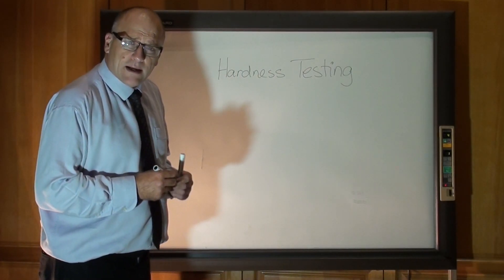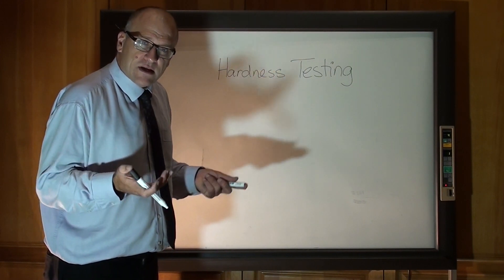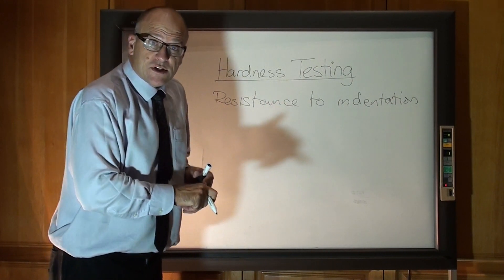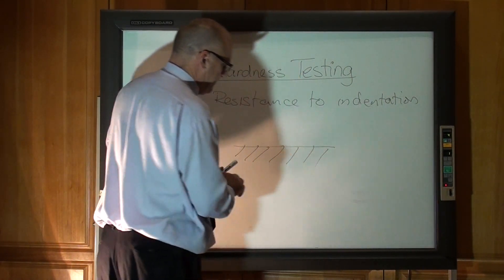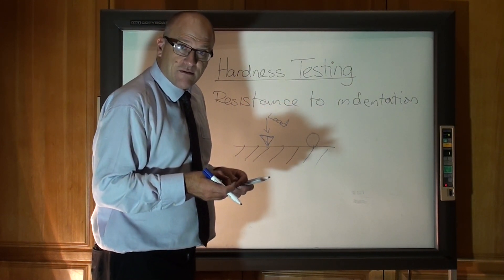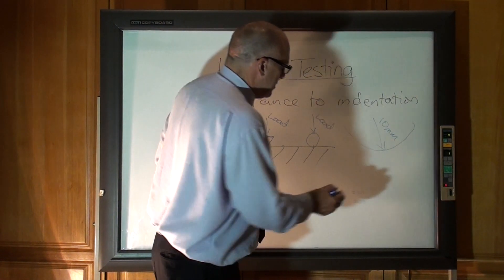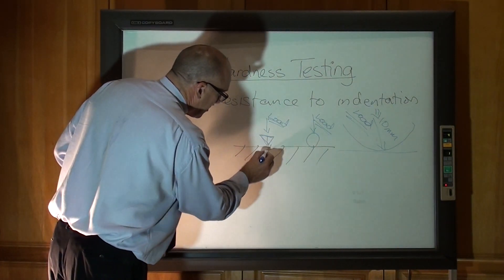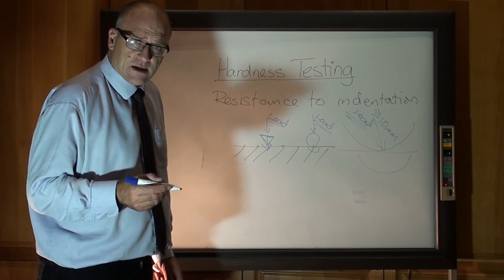Materials - Hardness Testing - HSC Engineering Studies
A simplified description of Hardness Testing.

Note that the hard steel ball I mentioned as being 1/64" is actually 1/16" (1.6mm approx in diamater) when used in a Rockwell Test.